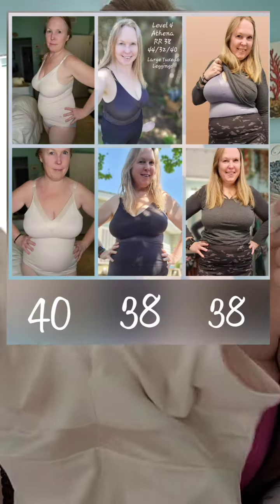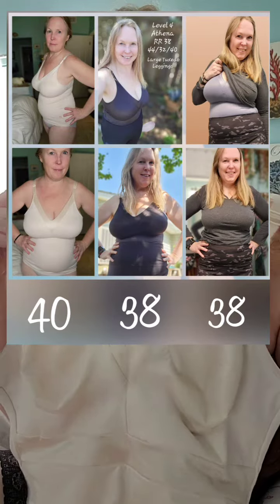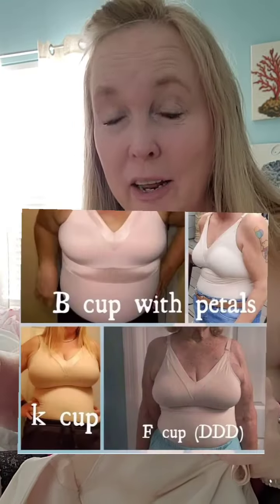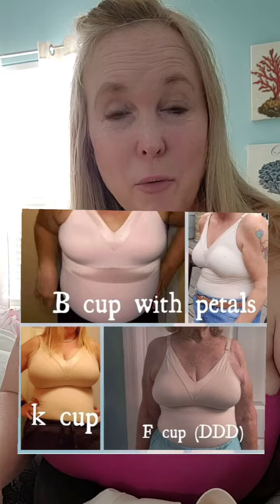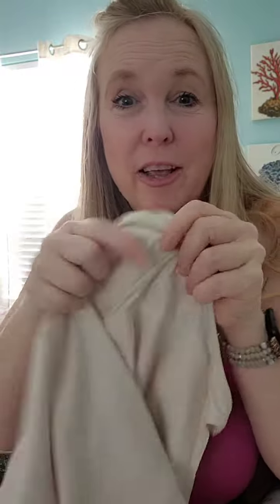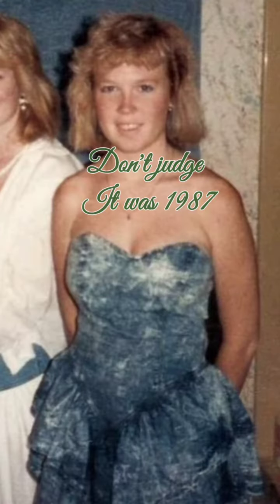Second Skin and Athena on me